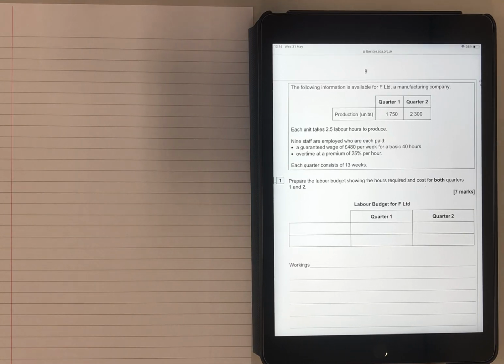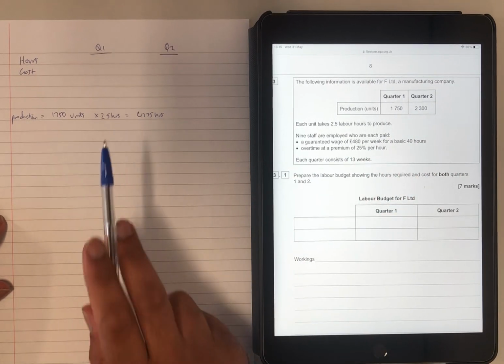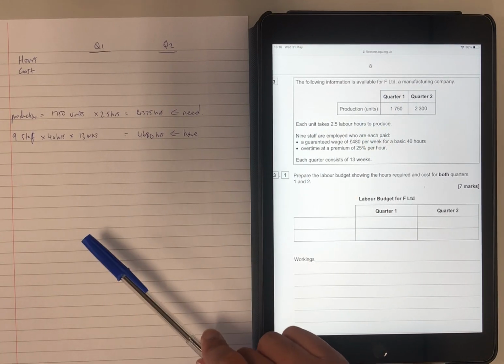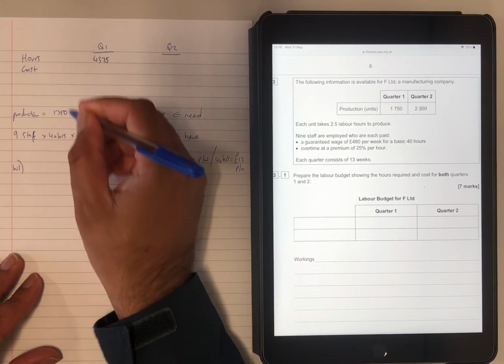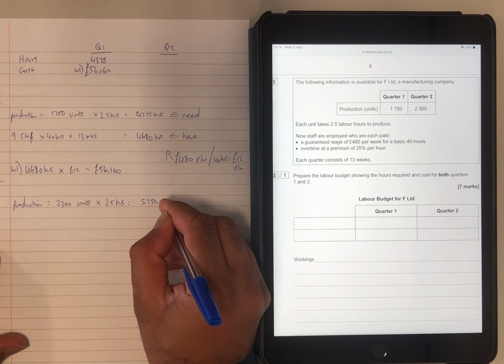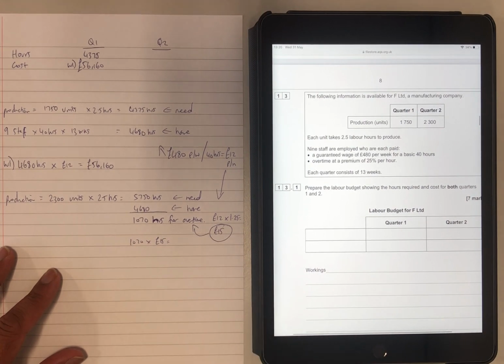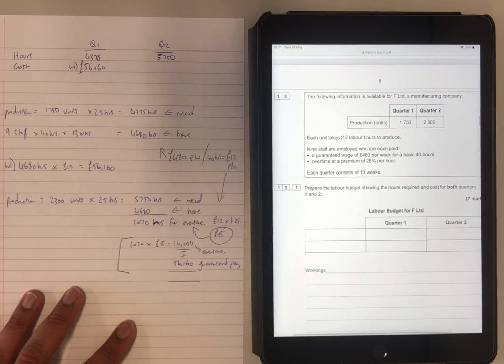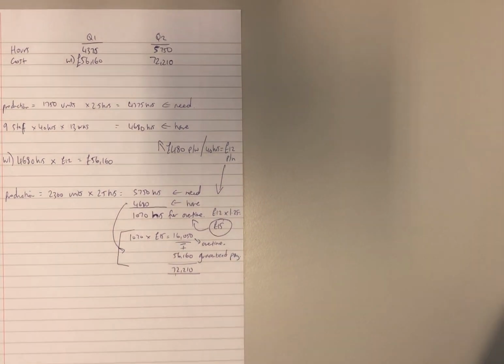AQA 7127 Paper 2 2021 Q13) Labour Budget